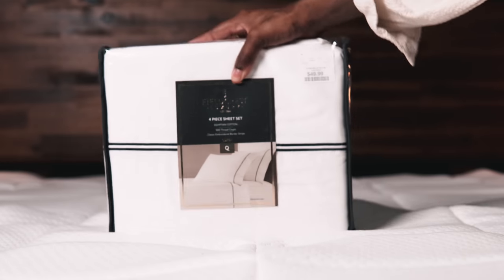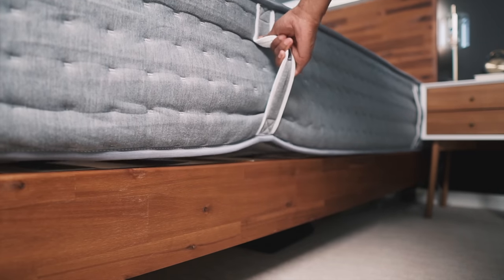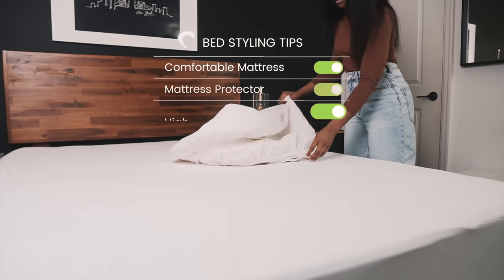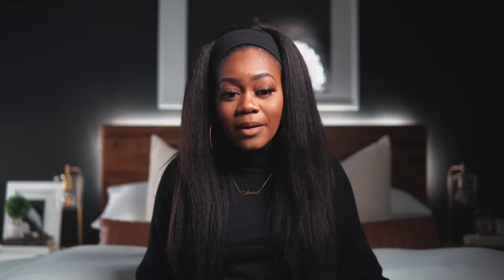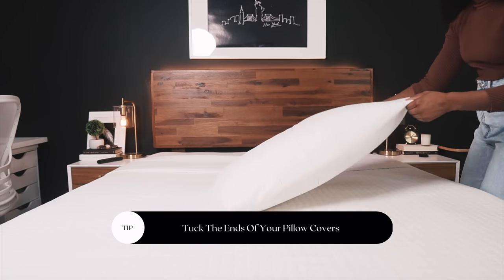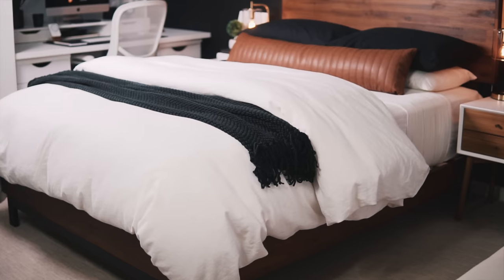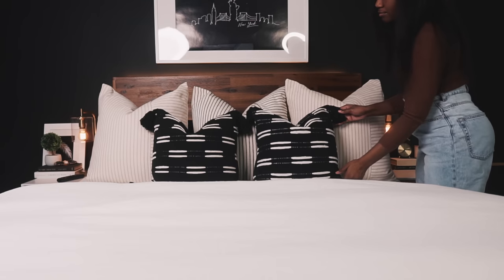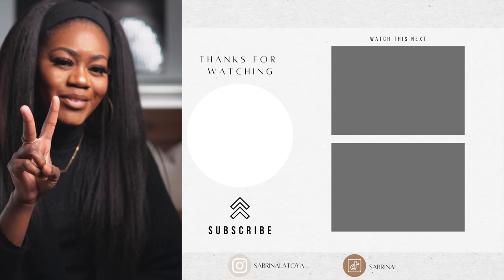How To Style Your Bed Like a Designer | Luxury Hotel Bed Styling Tips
How To Style your Bed Like a Designer! Follow these simple steps and tips to have your bed looking like it came straight out of a hotel!

) to save $300 off your Mattress of Choice with Lull!

Items Mentioned:
Mattress Protector:

Stripe Sheets:

Linen Sheets:

Duvet Cover:

24x24 Pillow Cover:

20x20 Pillow Cover:

Leather Lumbar Pillow:

Black Throw Blanket:

Knit Throw Blanket:

Bed Frame: